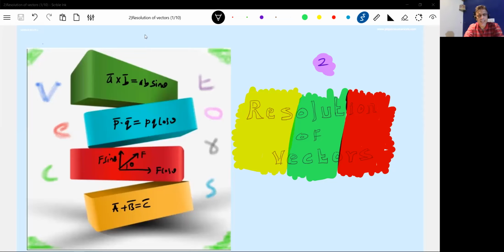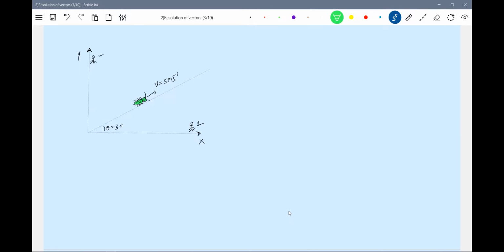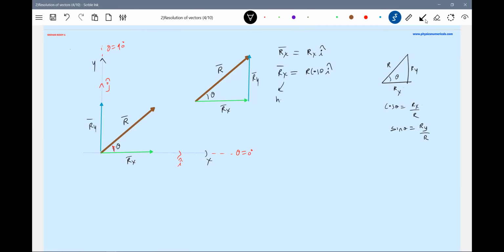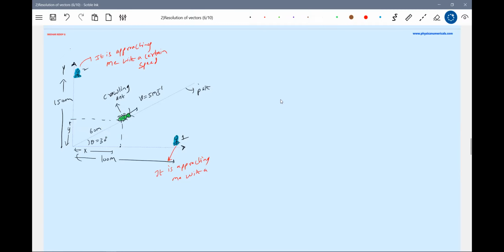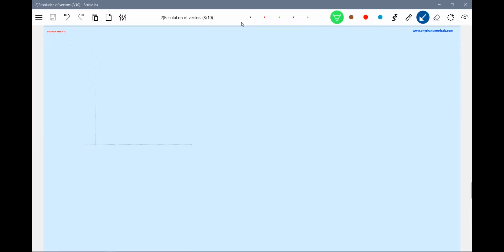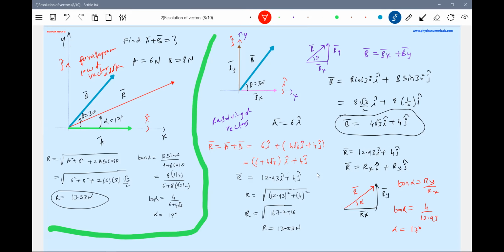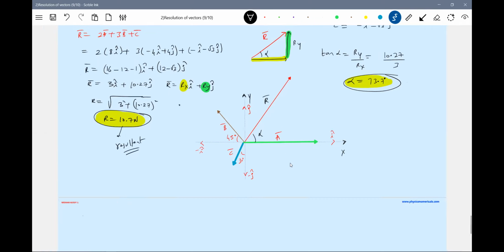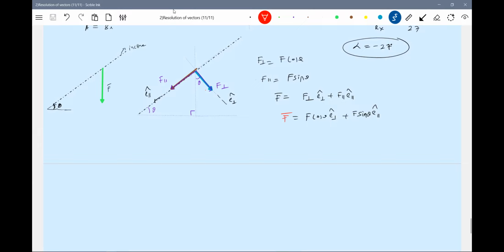2/5) Vectors | class 11 Physics | Resolution of a vector | Component of a vector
Vectors | class 11 Physics | Resolution of a vector | Component of a vector